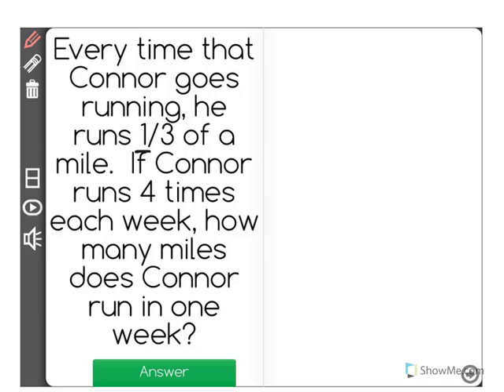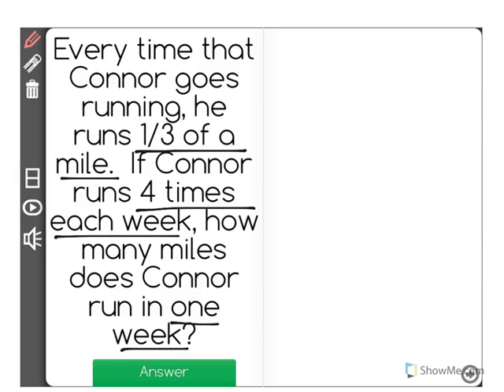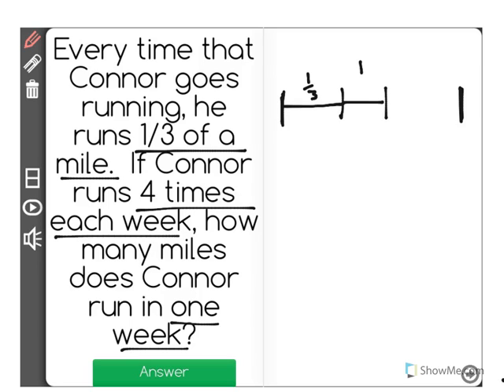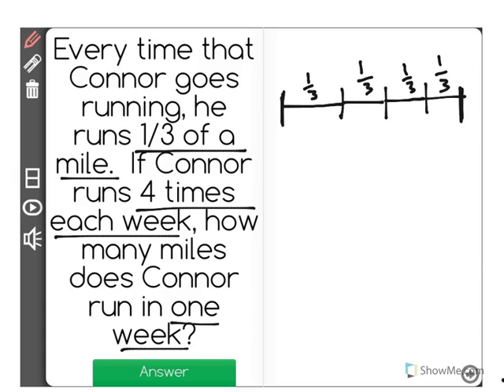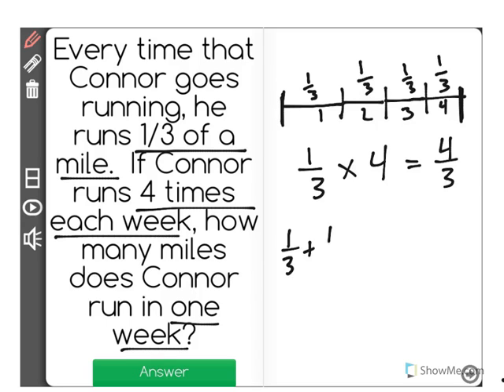[4.NF.4a-1.0] Understanding Multiples - Common Core Standard - Word Problem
Understand a fraction a/b as a multiple of 1/b. For example, use a visual fraction model to represent 5/4 as the product 5 x (1/4), recording the conclusion by the equation 5/4 = 5 x (1/4).